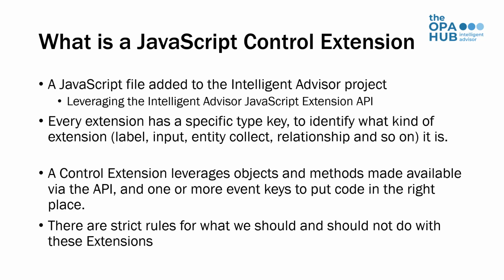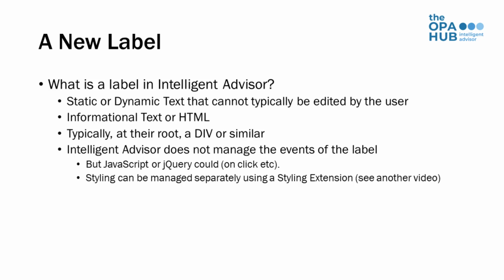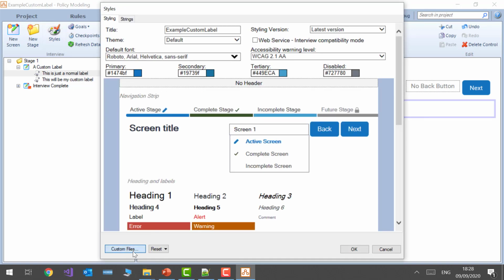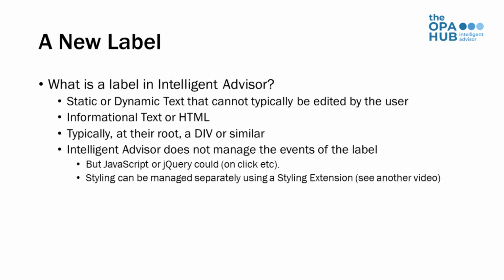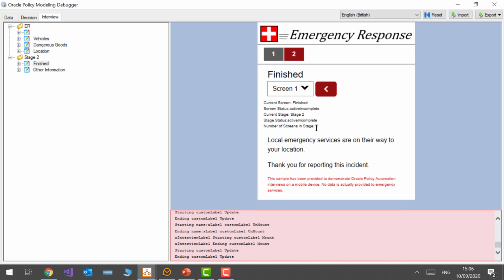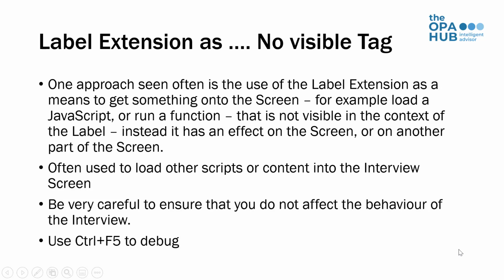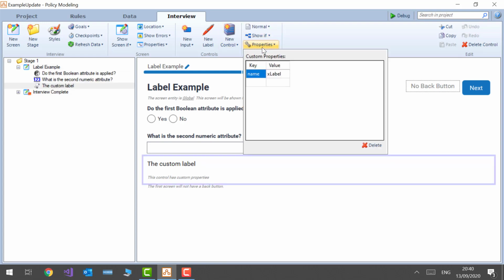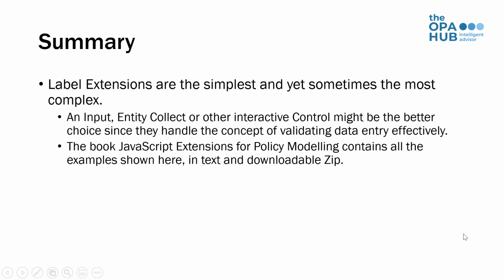Intelligent Advisor - JavaScript Extensions Intro - Label Extensions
This vido gives Intelligent Advisor Interview developers an introduction to the JavaScript Extension API, and several examples of Label Extensions ranging from simple to complex. The video addresses the different object keys - mount, unmount and update. For more information read the OPA Hub